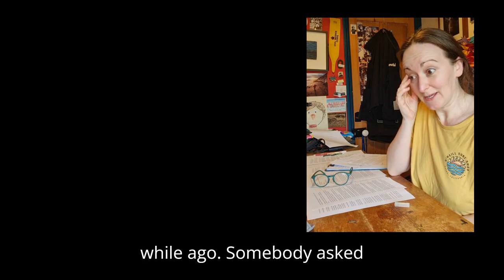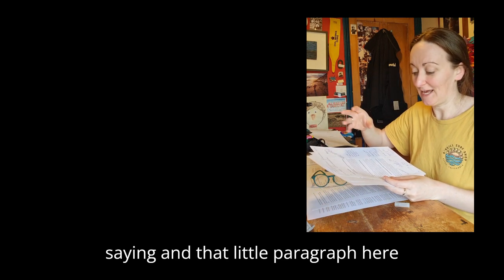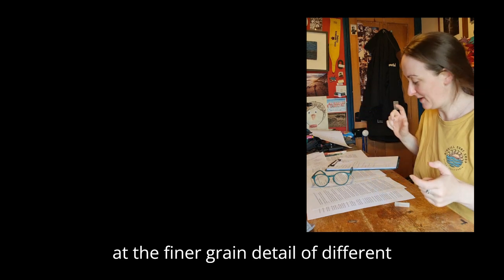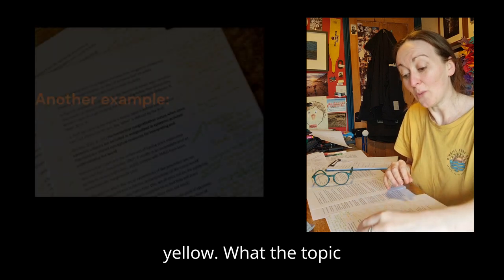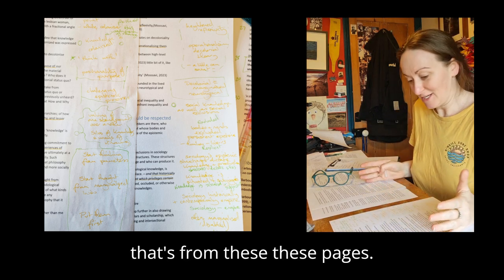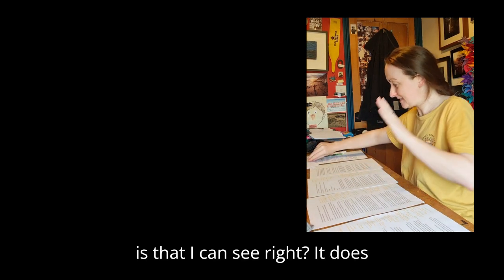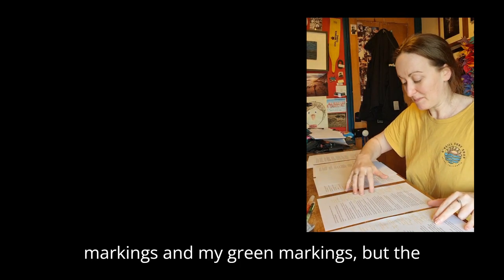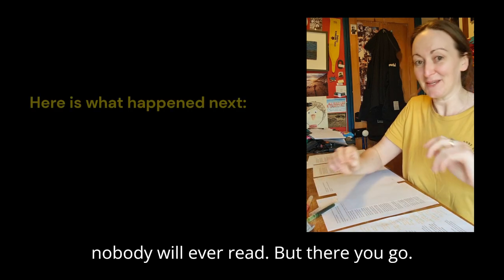Synthesising a body of knowledge to be a paragraph in a thesis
Writing a PhD thesis involves synthesising bodies of knowledge into small chunks of academic texts. This film is my attempt at explaining how I go about this process. I hope some people find it useful!